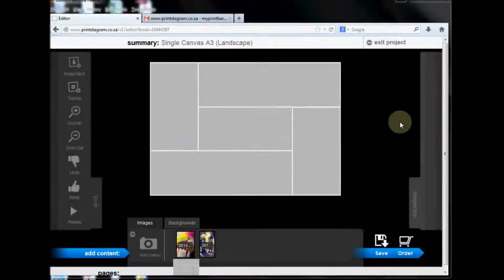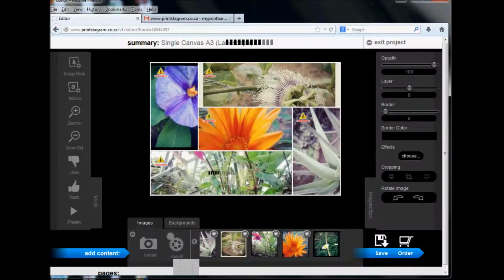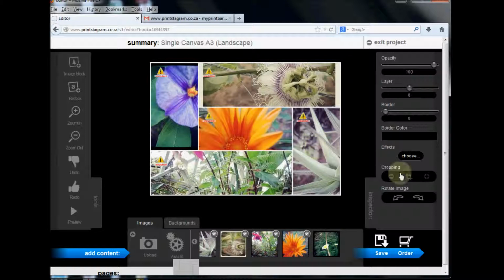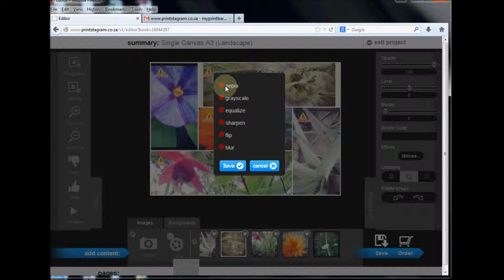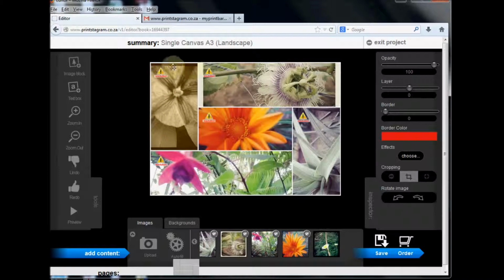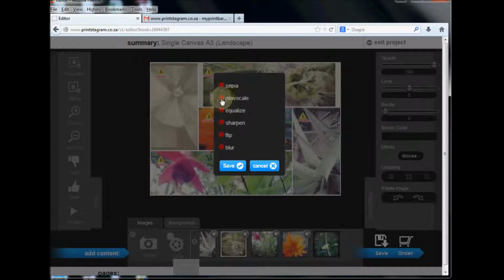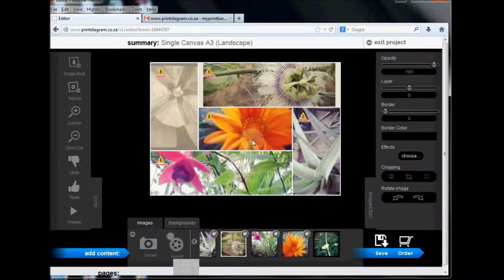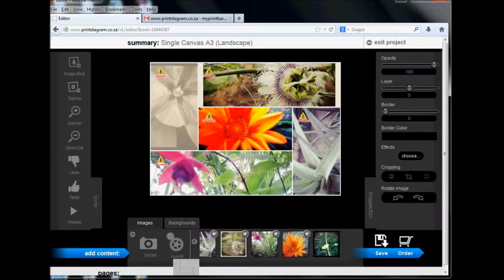Adding effects to your photographs on